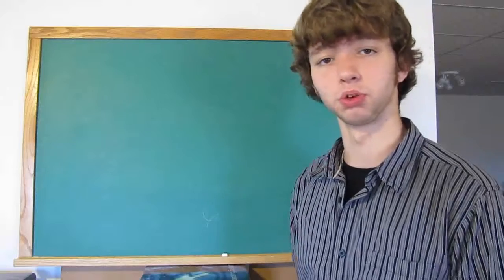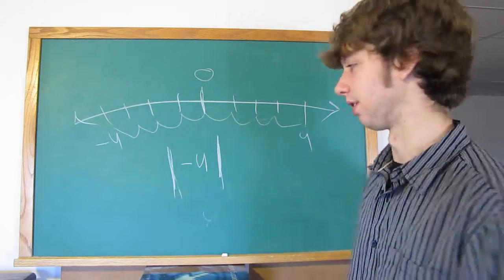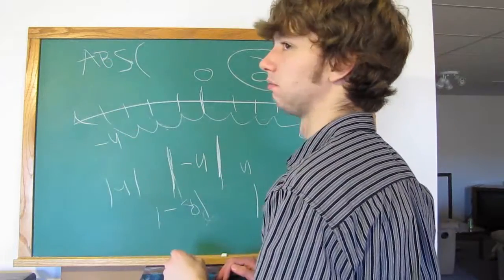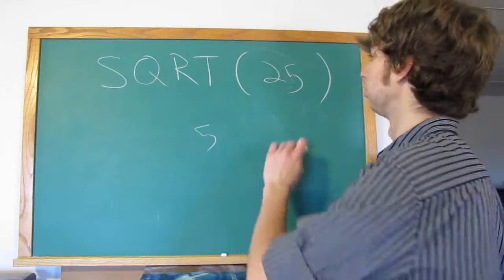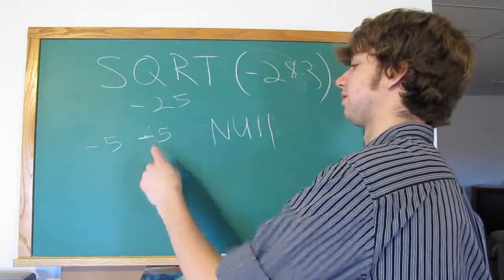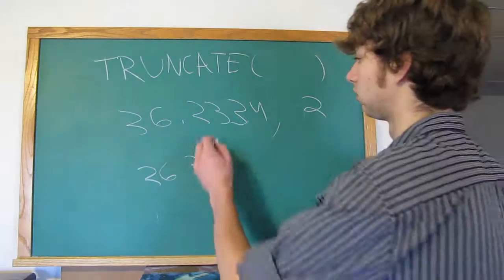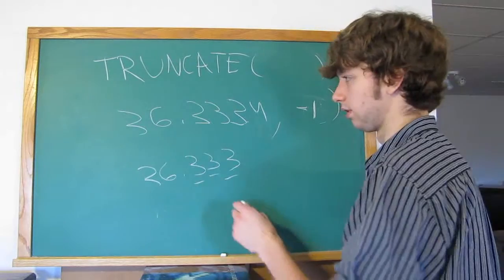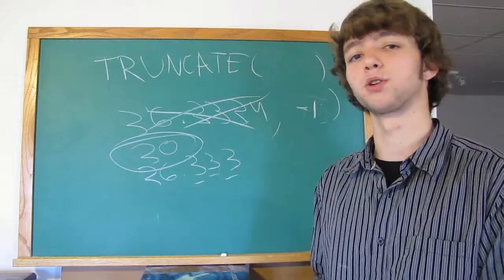MySQL Tutorial 48 - Numeric Functions PART 2!